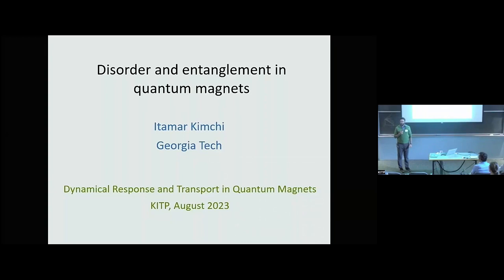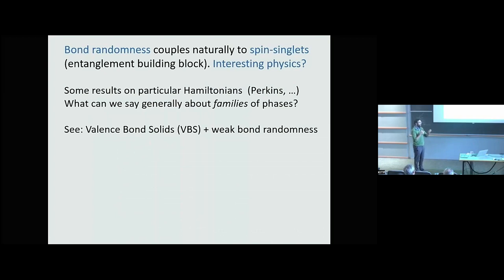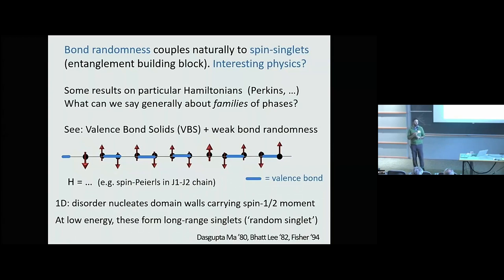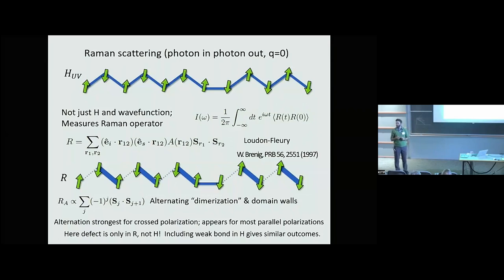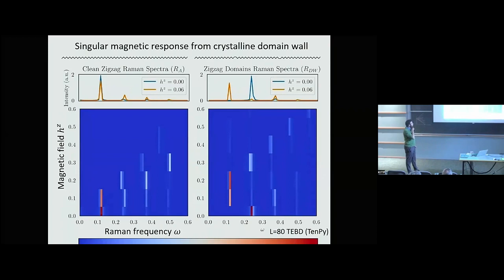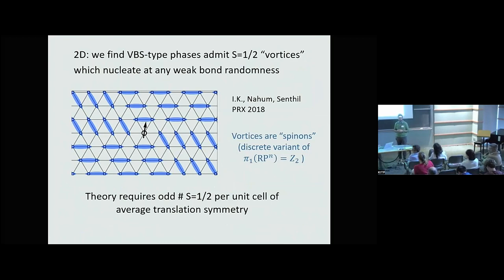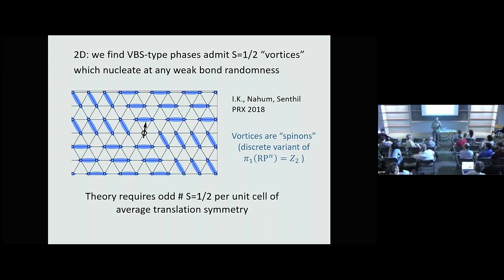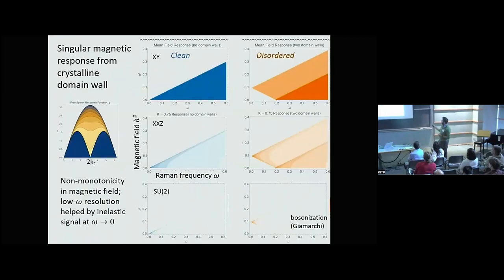Disorder and entanglement in quantum magnets ▸ Itamar Kimchi (Georgia Tech)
Recorded as part of the Dynamical Response and Transport in Quantum Magnets (qmagnets-c23) conference at KITP on August 28 - August 31, 2023 in Santa Barbara, CA.

Recent progress in magnetism has been made by steadily increasing our understanding of its quantum aspects, as well as by embracing the complexity of magnetic materials with entangled spin, orbital and lattice degrees of freedom. These efforts are revealing new horizons that remained hidden behind this complexity, such as the emergence of low-energy quantum gauge theories that control the collective phenomena of different classes of quantum magnets. Harnessing substantial progress over the last several years, this conference will bring participants together to address outstanding modern challenges of quantum magnetism. These will include the search for real materials with novel topologically-ordered states of matter, the computation and measurement of dynamical and transport properties that can reveal fingerprints of fractionalization and multipolar ordering and the roles of disorder and spin-phonon interaction. We will also include the emergent-electrodynamics induced by topological spin textures, the unusual dynamics of integrable systems, and the revolutionary twist on the quantum 2D magnetism provided by experiments on Moiré systems such as twisted bilayer graphene and transition metal dichalcogenide (TMD) bilayers.

Coordinators: Cristian Batista, Natalia Perkins and Lucile Savary